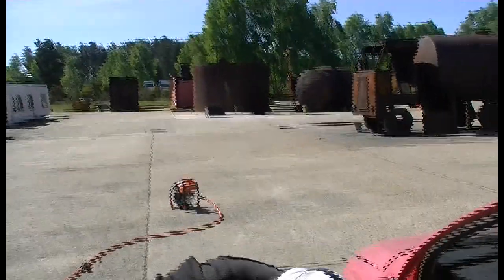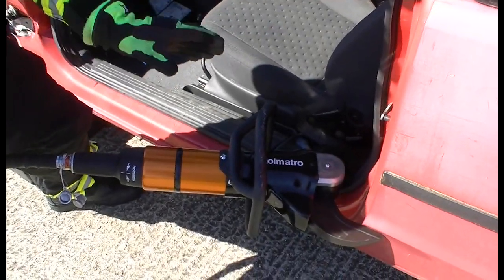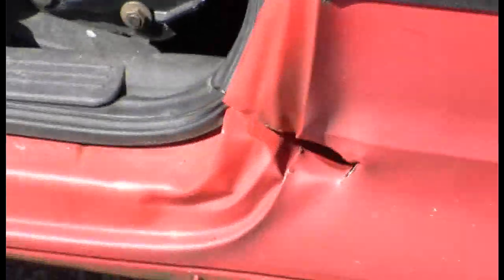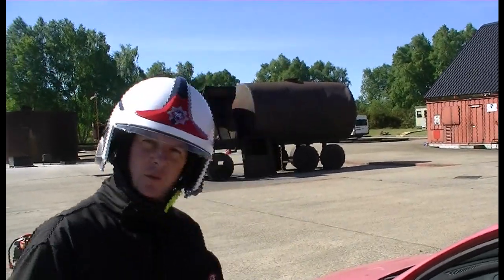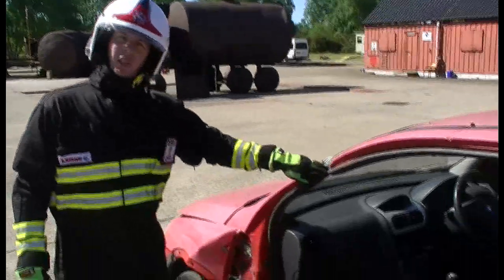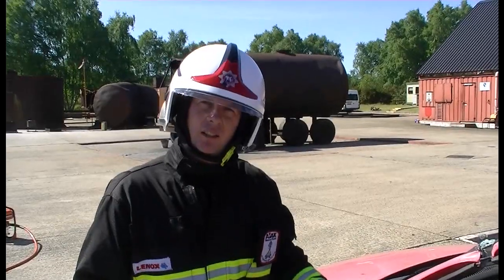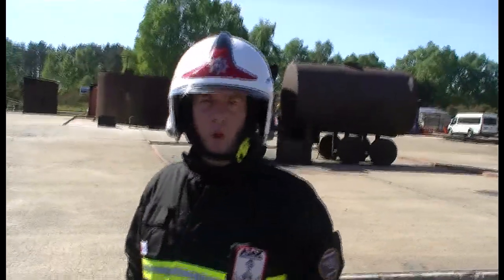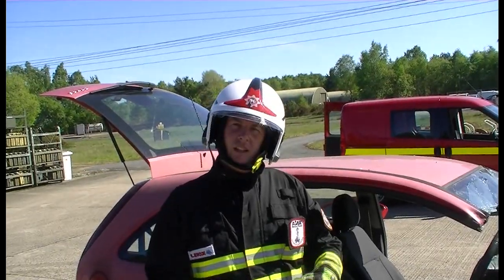Extrication RTC Training New Tool - Attempted Dash Lift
A demo of a dash lift with the new Holmatro dedicated spreaders, also a demo of the inclined cutters. The lift didn't go to plan but the general idea was demonstrated. The car was not playing on the day 😒 Sorry about the noise from the wind